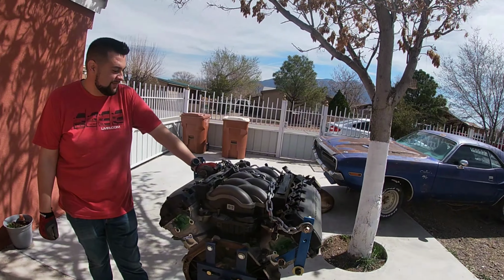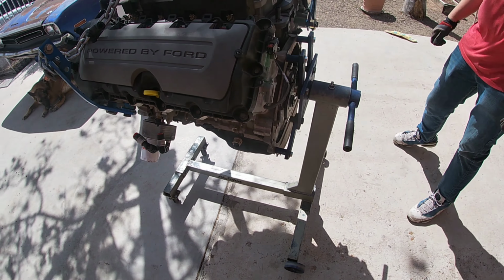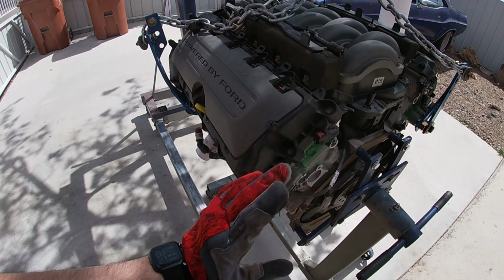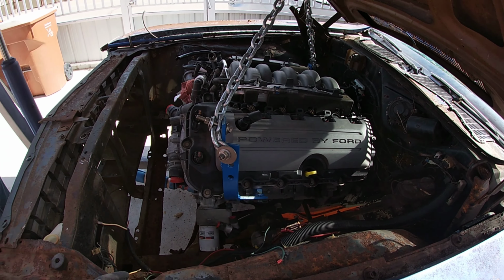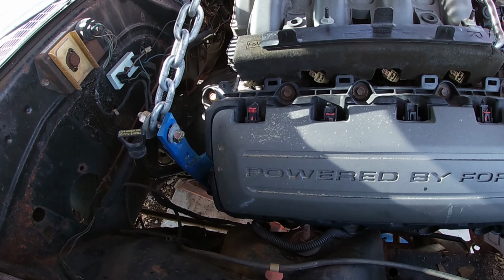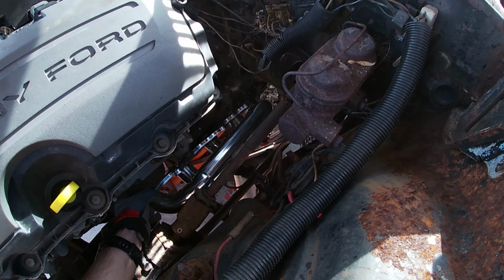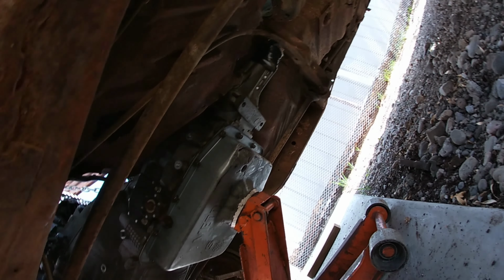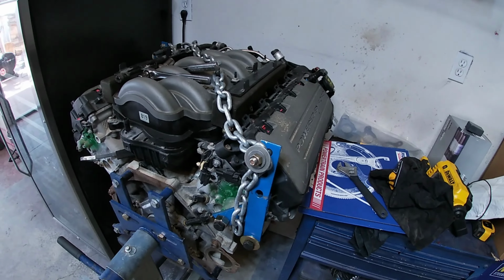First 1971 Challenger R/T with a coyote engine!?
We test fit the gen 1 Coyote engine on the 71 Chsllenger and we were surprised that it fit so well!!!